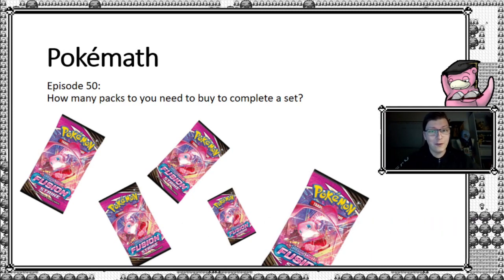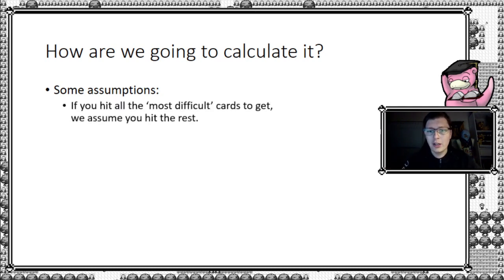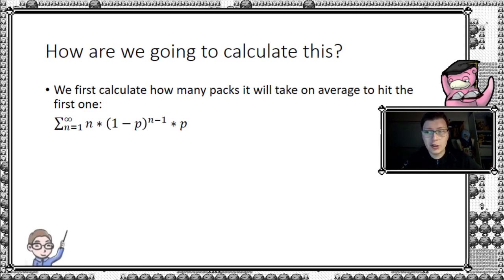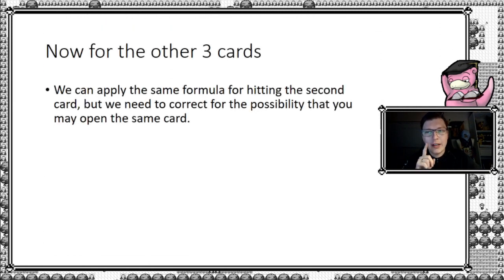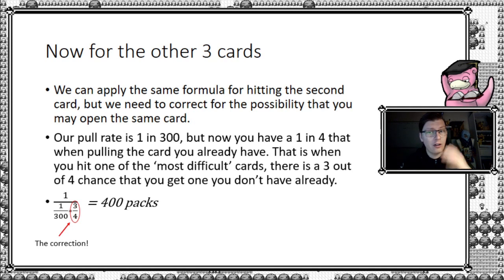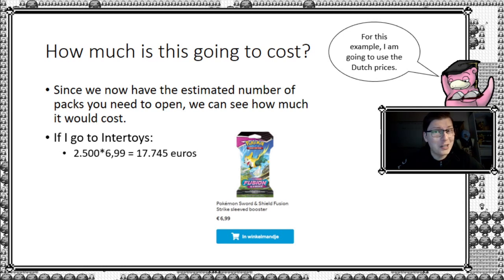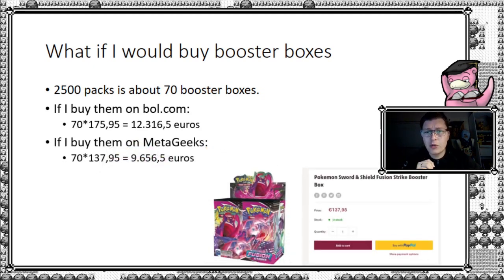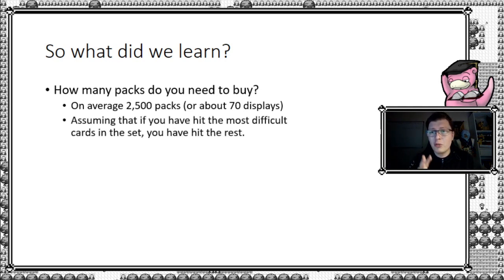How Many Packs Do You Need to Open to Complete a Set? - Pokémath - Episode 50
In this episode we answer the question: "How many packs do I need (on average) to buy to complete a set". Next to that, we look at how much it would cost.

Small mistake at 6:19. It should be (1/(1/300)), and not (1/300).

This video is the 50th in a series where I explain a concept from Mathematics, Statistics or Probability Theory and apply it to Pokémon TCG.

Timestamps:
Intro: 0:00
How to calculate it: 1:28
How much does it cost: 6:42
Some caveats: 9:30
What did we learn: 10:20

A big thanks goes to Simon who worked on this episode together with me.